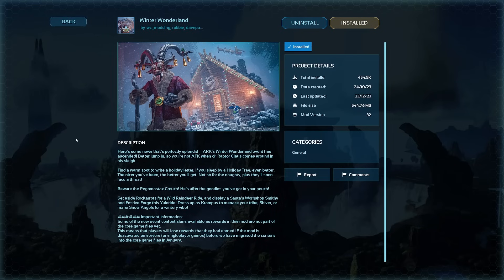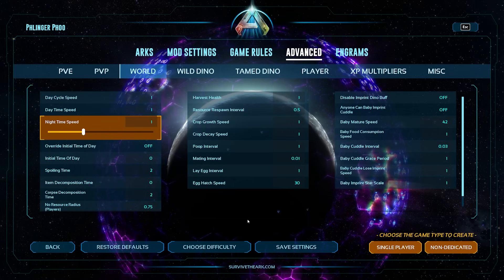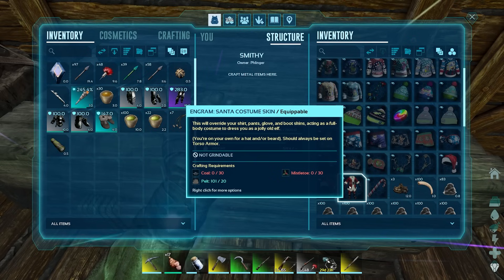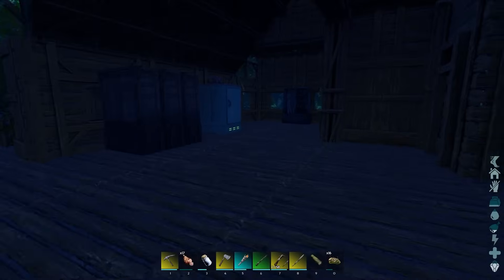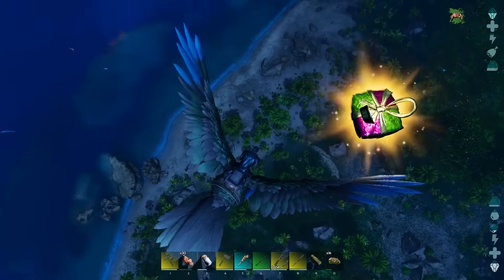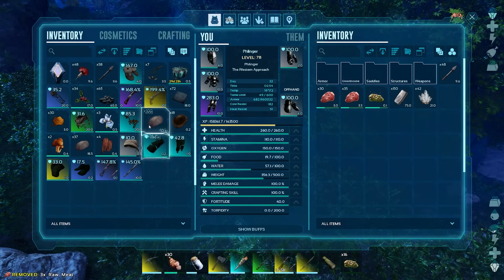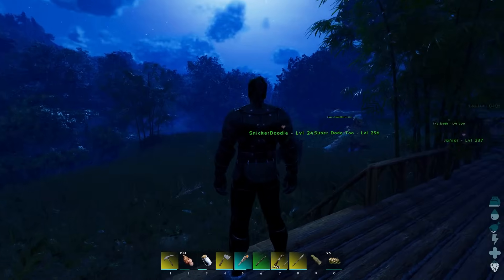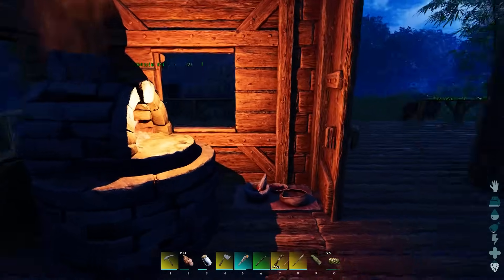Raptor Clause brought me ALL the Best stuff this year! Soloing the Ark Ascended 38